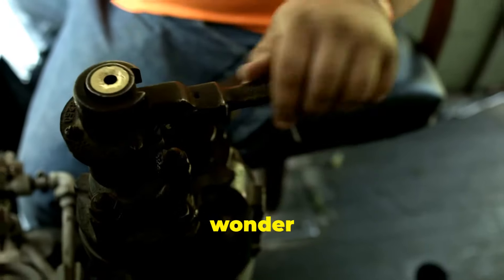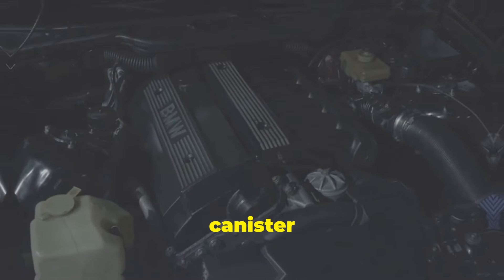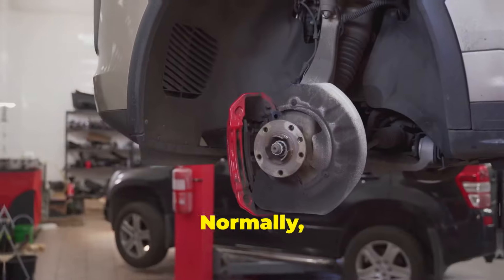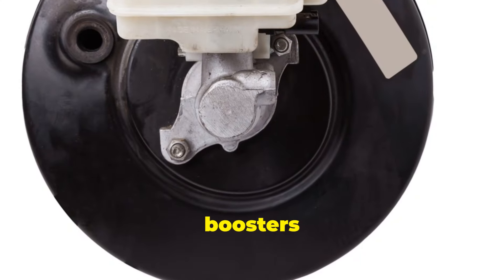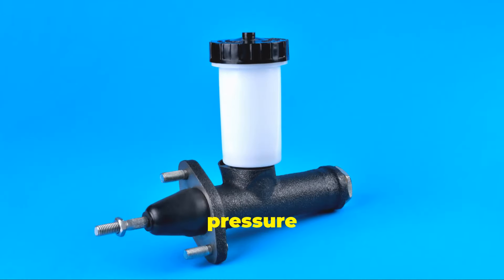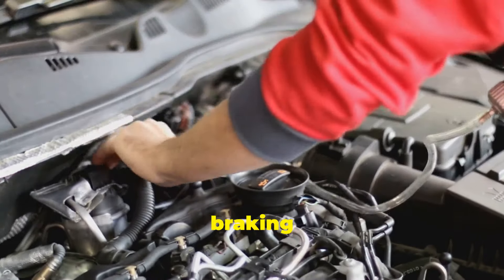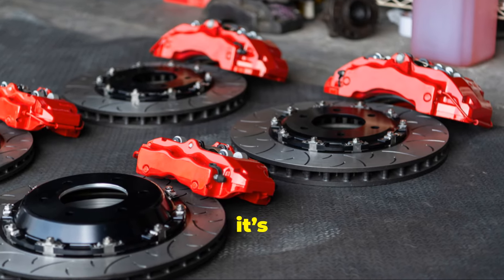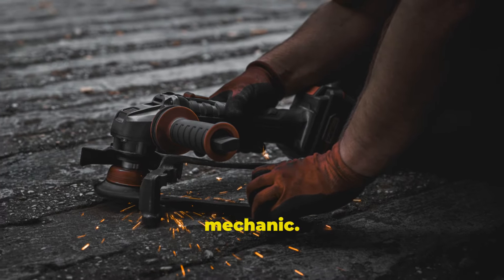How A Brake Booster Works: Explained!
Unlock the mystery behind your vehicle's braking system! In this video, we dive deep into what a brake booster is and how it amplifies braking force to ensure your safety on the road. We'll explain the mechanics behind brake boosters, including the critical role of vacuum power and diaphragm action. Plus, learn to spot the symptoms of a failing brake booster and get expert advice on what to check if you encounter issues. Don't miss out on this essential automotive knowledge!